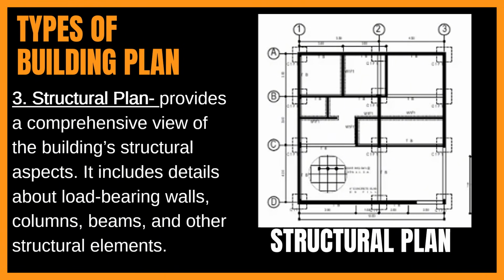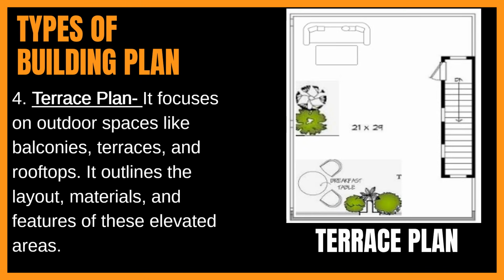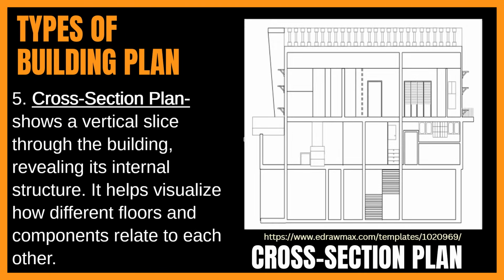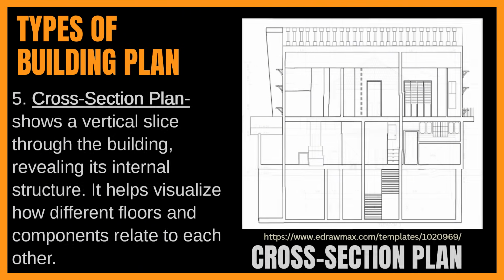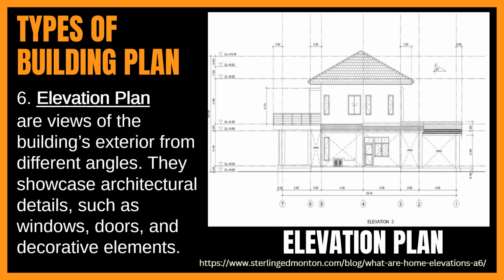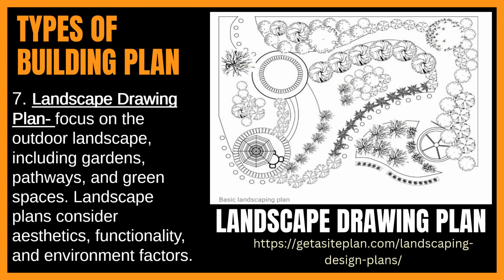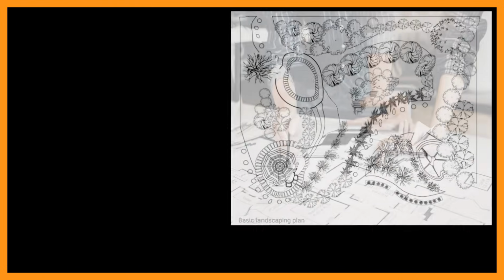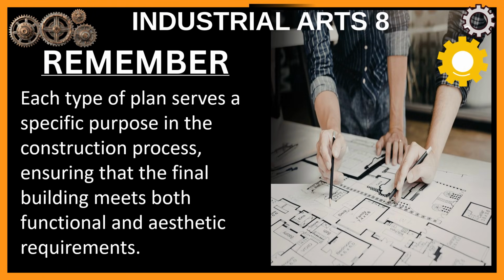TLE 8 QUARTER 4 WEEK 1 Part 1: TYPES OF BUILDING PLANS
1. Site Plan- is the initial design created for any project, representing the entire layout of the construction site. It includes the location of all buildings and other features on the property. This plan provides an overview of how the structures will be situated on the land.
2.  Floor Plan- is a scale diagram of the arrangement of rooms in one story of a building. The different types of floor plans are the following: a. Open Floor Plans: These combine the living space and kitchen into one large room, promoting family togetherness. b. Closed Floor Plans: Each room is a separate space, offering more privacy. c. Split-Level Floor Plans: These feature a big open space on one level and bedrooms on a different level, balancing privacy and visibility.
3.  Structural Plan- provides a comprehensive view of the building’s structural aspects. It includes details about load-bearing walls, columns, beams, and other structural elements.
4. Terrace Plan- It focuses on outdoor spaces like balconies, terraces, and rooftops. It outlines the layout, materials, and features of these elevated areas.
5. Cross-Section Plan- shows a vertical slice through the building, revealing its internal structure. It helps visualize how different floors and components relate to each other.
6. Elevation Plan are views of the building’s exterior from different angles. They showcase architectural details, such as windows, doors, and decorative elements.
7. Landscape Drawing Plan- focus on the outdoor landscape, including gardens, pathways, and green spaces. Landscape plans consider aesthetics, functionality, and environment factors.
•  Plan- refers to a detailed proposal for achieving something or carrying out a specific task.
• Symbol- a mark that represents or stands for an abstract idea.
• Diagram- a symbolic representation of information using visualization technique.
• Building plans are detailed drawings and documents that show how a structure will be designed and constructed. They serve as a guide for architects, engineers, builders, and government inspectors.